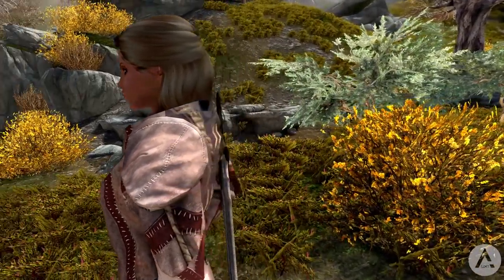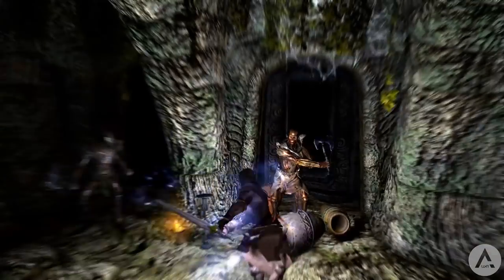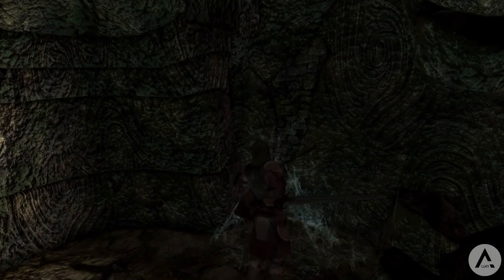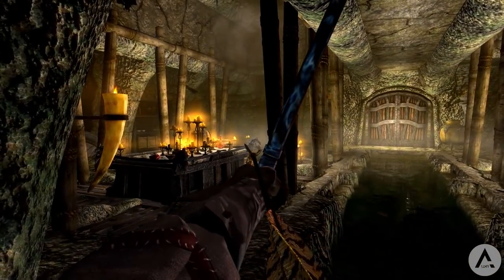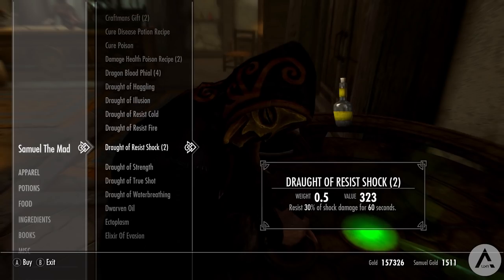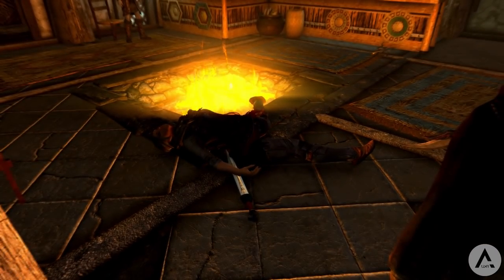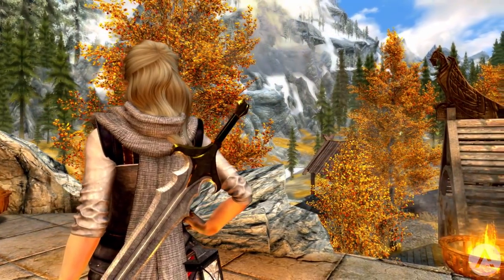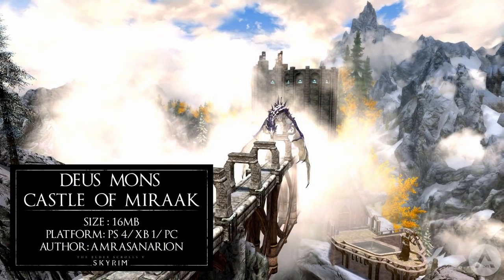5 Brand New Console Mods 257 - Skyrim Special Edition (PS4/XB1/PC)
6 NEW awesome, amazing and cool console mods for skyrim special edition brought to you daily on Xbox One and PS4. Let me know what your favourite mod showcase was!

Featured Mods
Xbox

Music Credits
8 Bit Win! By HeatleyBros